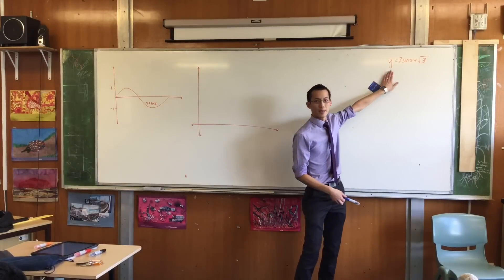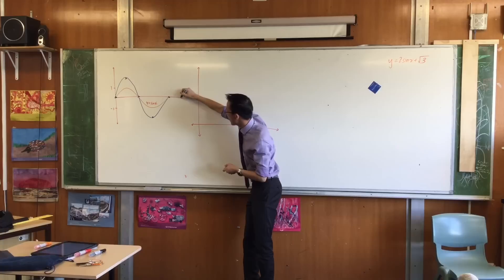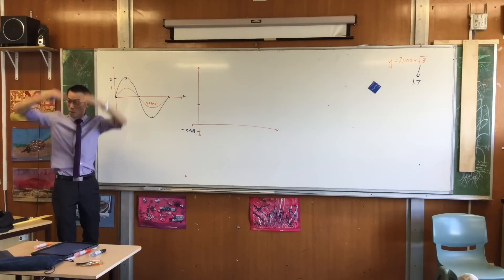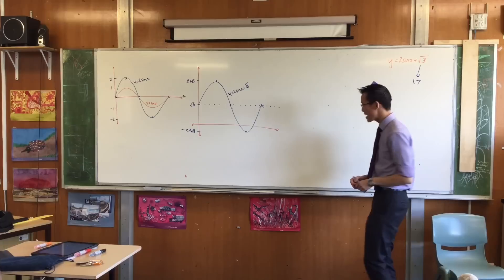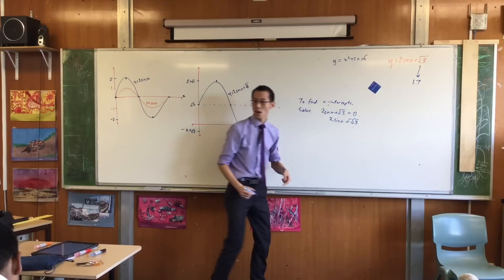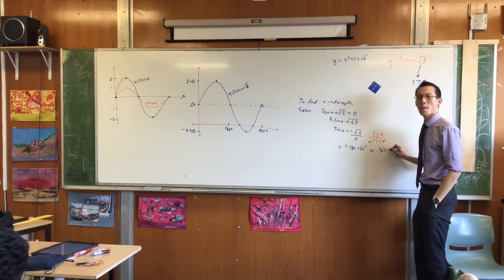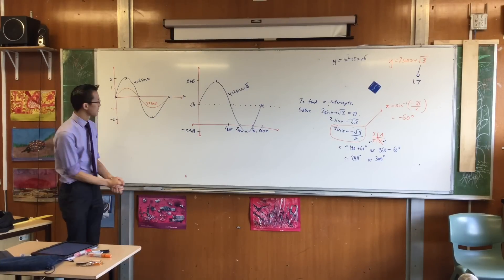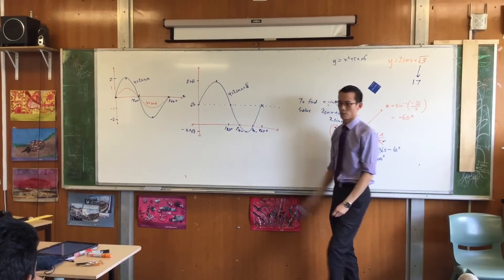Trigonometric Graphs with Multiple Modifications (2 of 2: Amplitude & Vertical Shift)